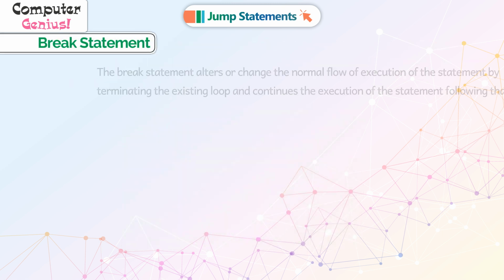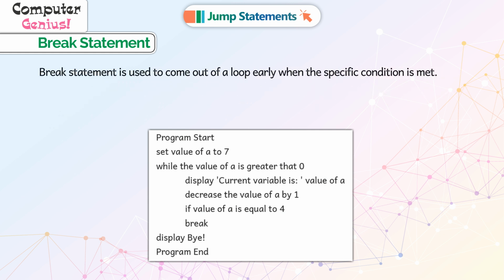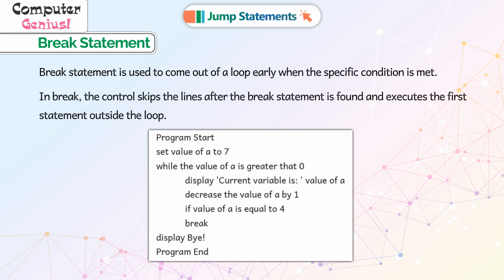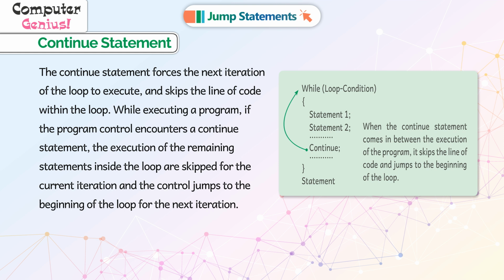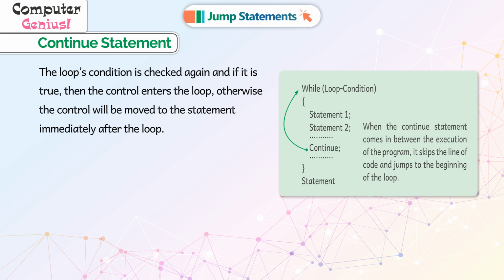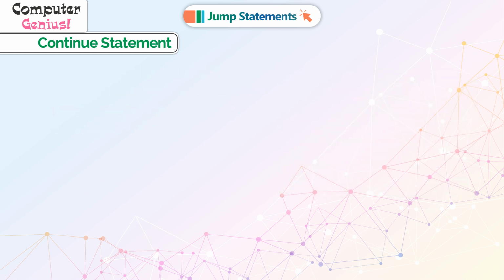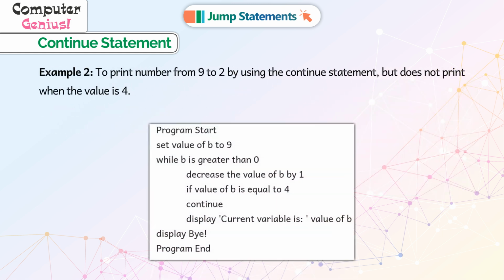Jump Statement |𝐂𝐡 06 |Computer Genius |𝐂𝐥𝐚𝐬𝐬 6